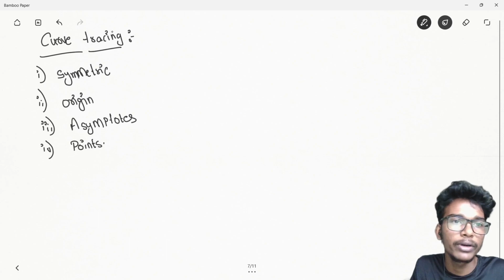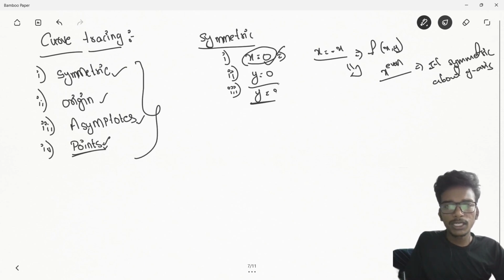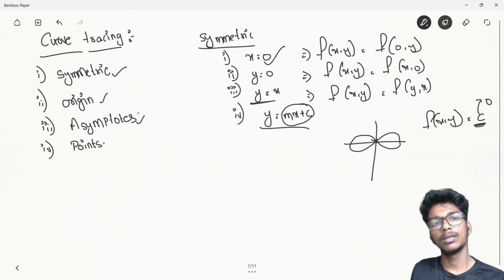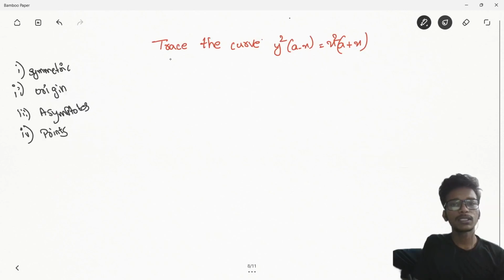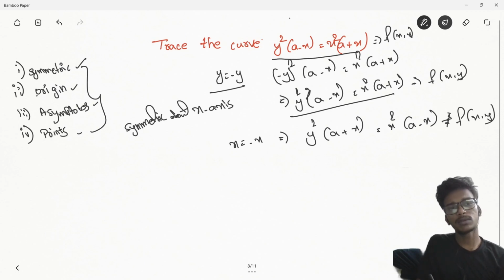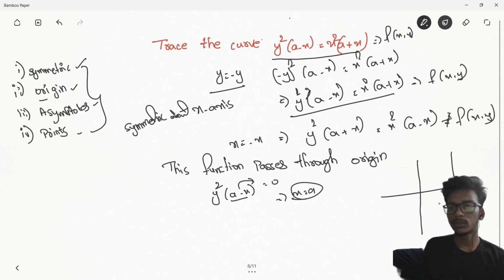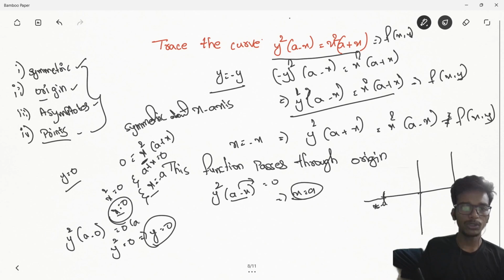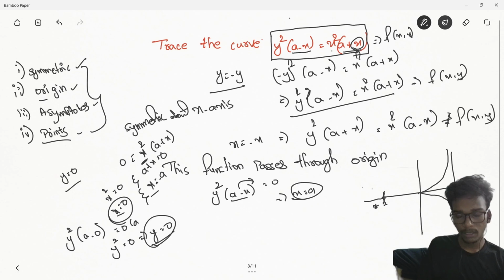Curve tracing in cartesian coordinates | Higher Engineering Mathematics | One Night Batting